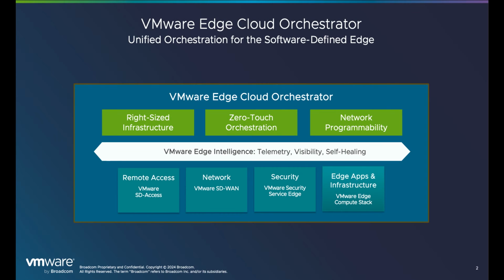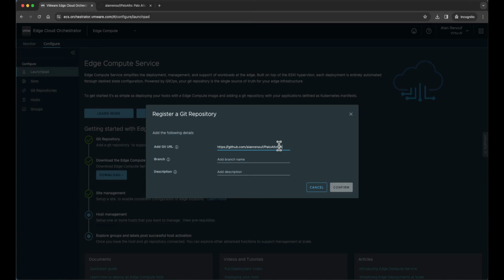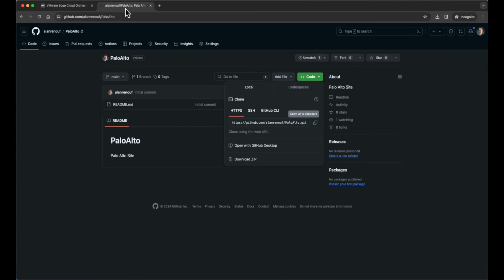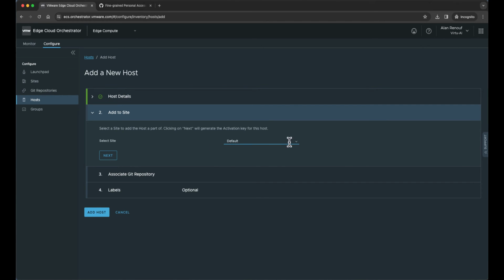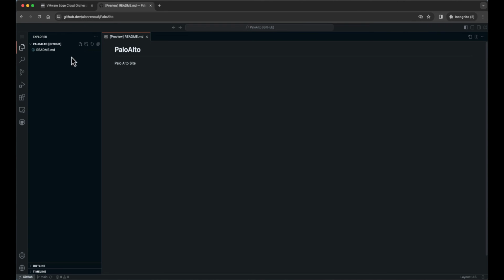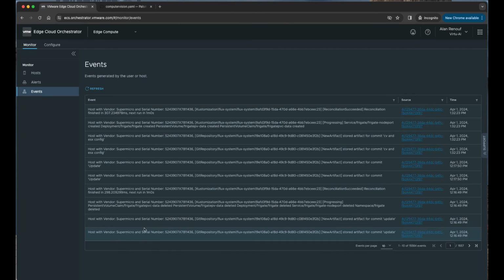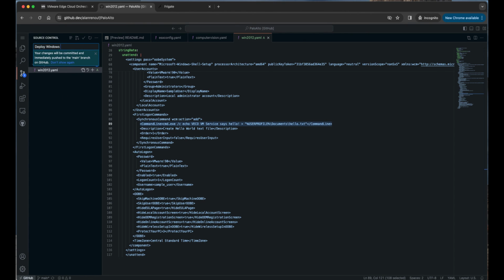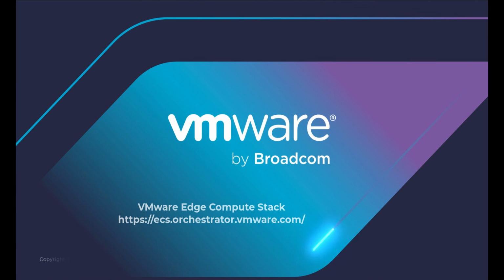Getting started with VMware Edge Compute Stack and VMware Edge Cloud Orchestrator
Step into the future of edge computing with VMware's Software-Defined Edge Division. In this video, discover how VMware is removing edge complexity so you can focus on your business results. Dive deep into the world of VMware Edge Compute Stack, where simplicity meets optimization to offer you a seamless runtime and orchestration platform.
Join us on a journey where managing edge applications and infrastructure across multiple sites with limited resources becomes effortless. Witness the magic of streamlined deployment and configuration, as we guide you through every step of the process.

From setting up your edge host to deploying virtual machines and container workloads, experience the power of infrastructure as code with VMware Edge Cloud Orchestrator.

Get ready to unlock the full potential of your edge location with VMware's innovative solutions. Don't miss out on this transformative exploration of the edge - watch the video now and redefine your edge computing experience!

Start your edge journey with VMware now